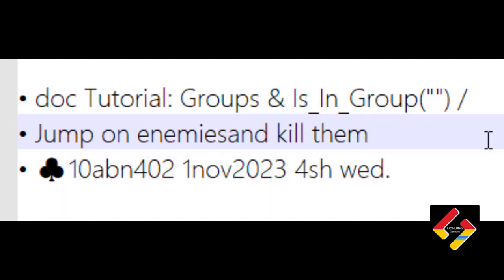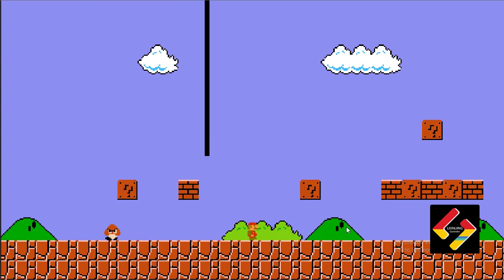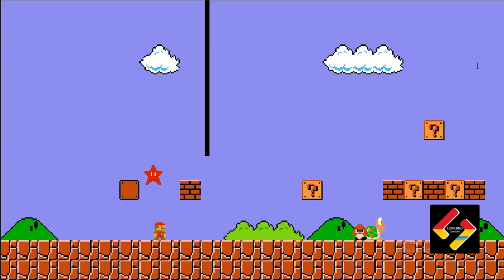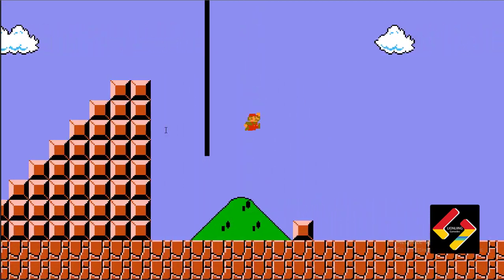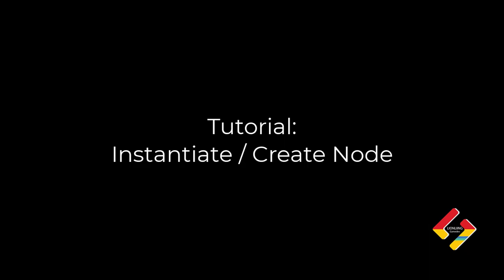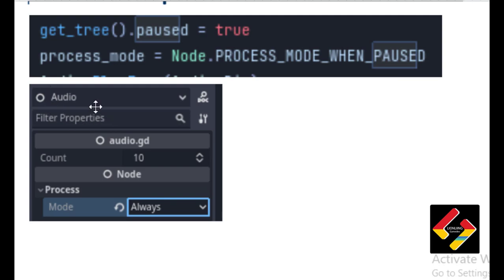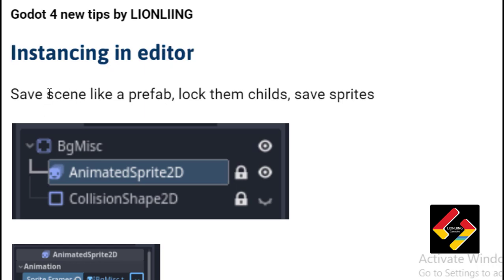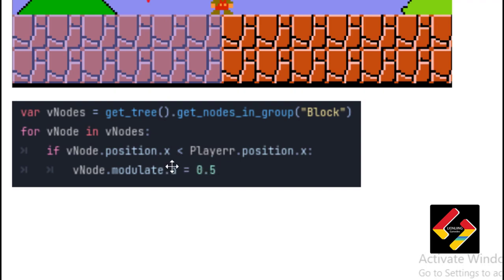Devlog 14abn402 5nov2023 supermariobros 1